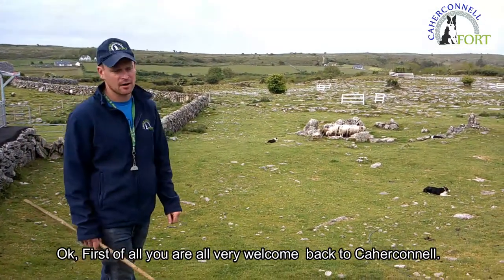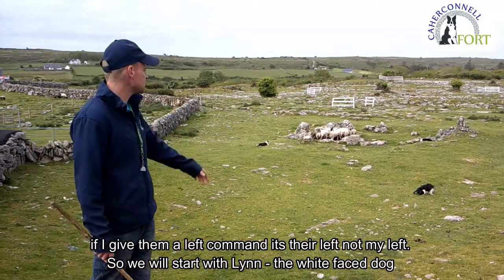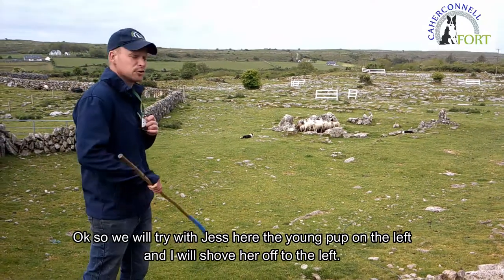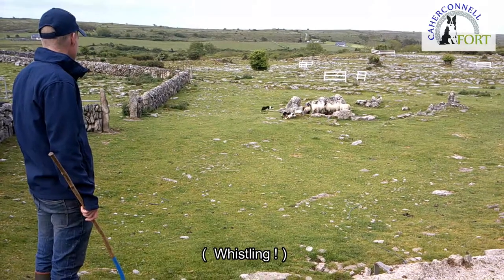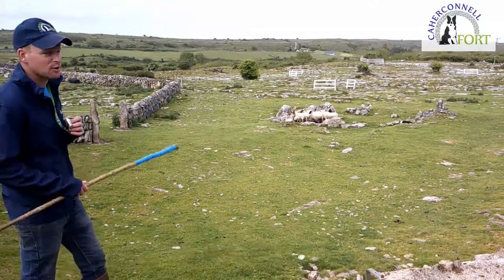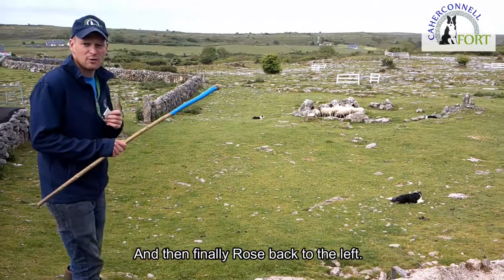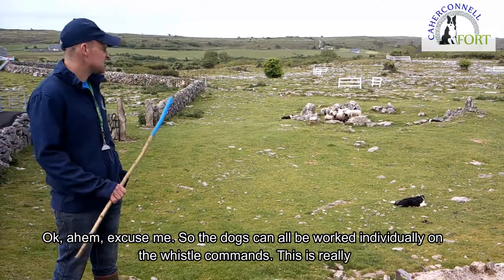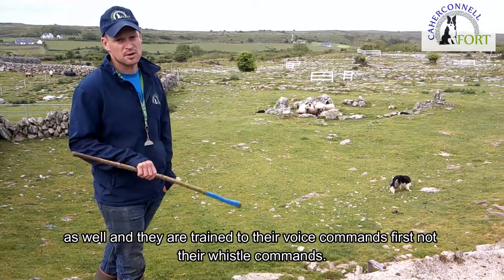In Practice Single Whistle Commands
This the first video in our In practice series -with the Caherconnell Collies. Today Greg shows us the whistle commands used with the dogs